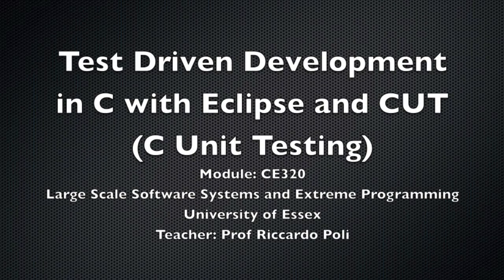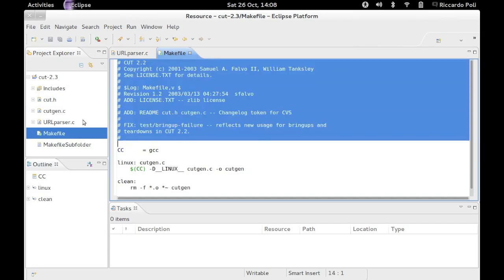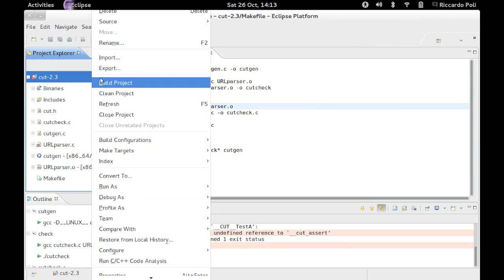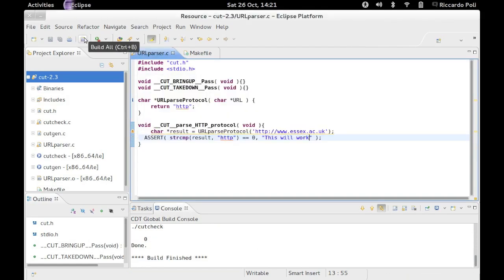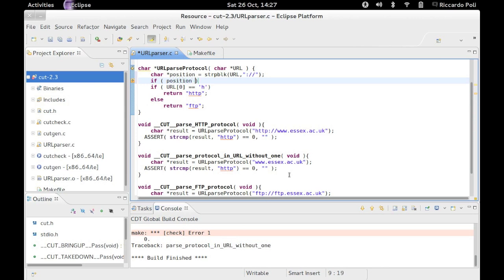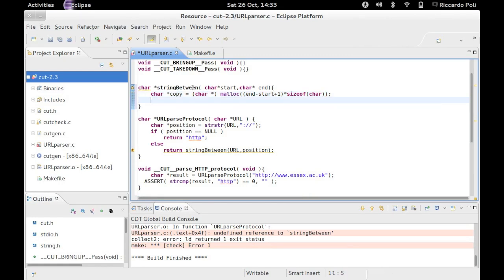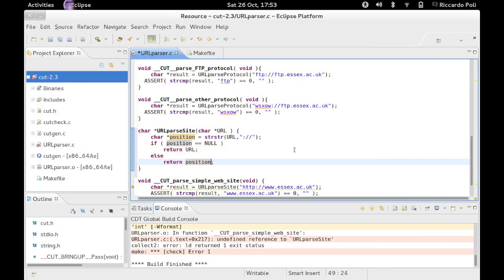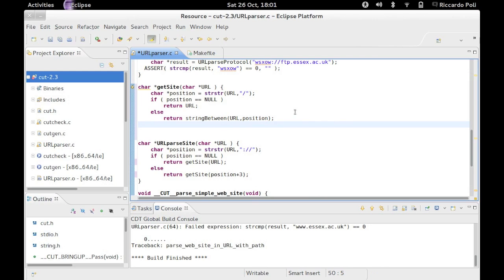Test-driven development (TDD) in C using Eclipse and CUT (C Unit Testing)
This is a personal remake of the Test Driven Development Youtube video which is good but lacks sound.

Two years ago I did it in Python using Emacs and TDDmon Last year I've redone the exercise in C using Eclipse and the CUT (C Unit Test) tool from Sourceforge (this video).

I did this for the students of my course CE320 Large Scale Software Systems and Extreme Programming (academic year 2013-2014) in the School of Computer Science and Electronic Engineering of the University of Essex.

Riccardo Poli